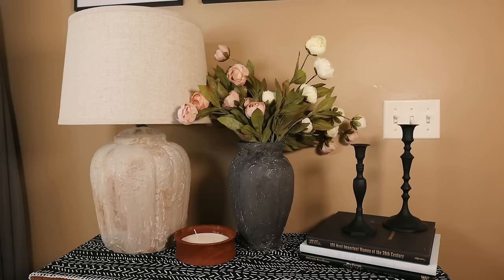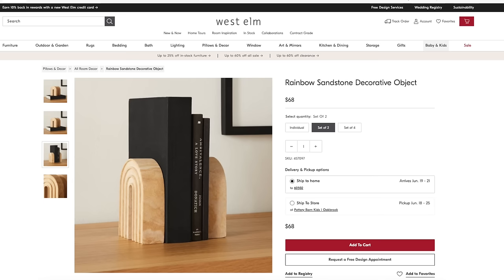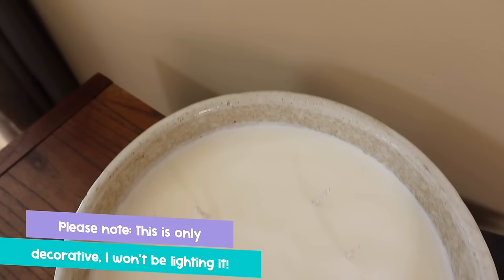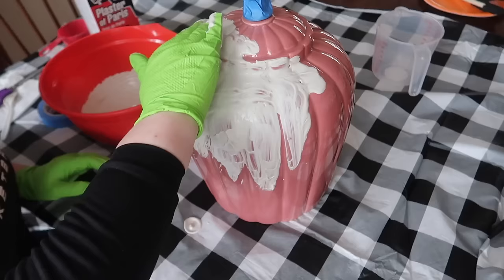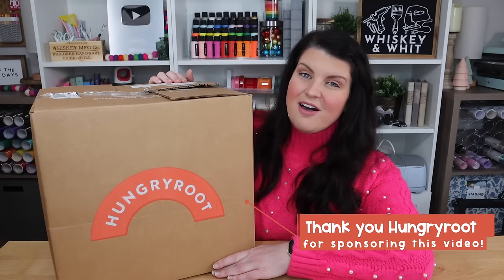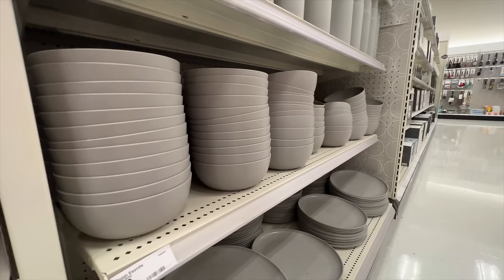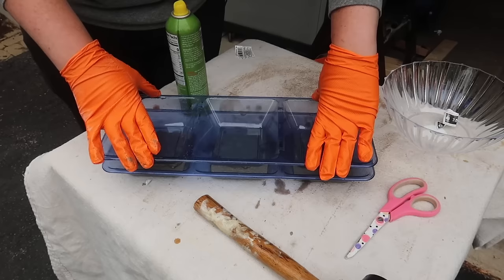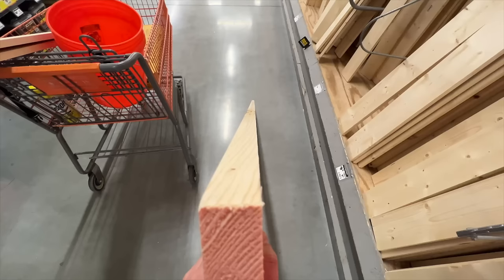WOW! Save HUNDREDS DIYing vs. Buying from Pottery Barn! 🤯 Easy Home Decor DIYS on a BUDGET!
🌸 Join me for the 2024 Cricut Craftfest Feb 5-9th for FREE!

Battery-Powered Light Bulbs
▶SUPPLY LINKS BY TIMESTAMP
0:00 - Intro

0:44 - Pottery Barn Inspired DIY Modern Cloth Colorstack Book Sets

2:18 - West Elm Inspired DIY Rainbow Sandstone Decorative Objects
Hobby Lobby Books

3:08 - Pottery Barn Inspired DIY Emery Scented Candle
Soy Wax

4:38 - Pottery Barn Inspired DIY Booker Pillar Candleholder
Spray Paint Tent (I use it in my garage to help with the mess and wind!)

5:20 - Pottery Barn Inspired DIY Anders Terra Cotta Table Lamp
Plaster of Paris
Verathane Spray Sealant
Battery-Powered Light Bulbs

8:01 - Hungryroot 2024 Review & Promo Code - 40% Off

10:08 - Pottery Barn Inspired DIY Cement Bowls
Rubber Mallet
Spray to grease molds
Sanding block

13:38 - Pottery Barn Inspired DIY Reclaimed Pine Rectangular Wall Mirror
Heavy Duty Liquid Nails
My Saw

19:34 - Pottery Barn Inspired DIY Handwoven Baskets
Cotton Twine (similar)
Doll Needle

21:27- DIY No-Cord Lamp & DIY Modern Organic Vases

25:04 - Pottery Barn Inspired DIY Reclaimed Wood Bench

28:57 - Pottery Barn Inspired DIY Wood Deck Furniture
HIGH-END HOME DECOR DIYS ON A BUDGET | Pottery Barn Inspired DIYS for 2024
a budget-friendly DIYer who will show you how to create unique, high-end-looking home décor pieces that look like they came straight from Pottery Barn! Using everyday items and some creativity, I'll show you how to recreate the look of designer pieces without spending a fortune! Get ready to get creative and save money!